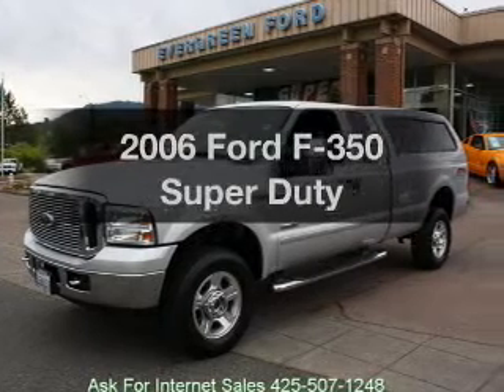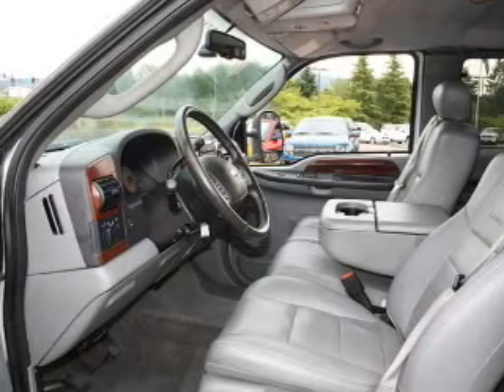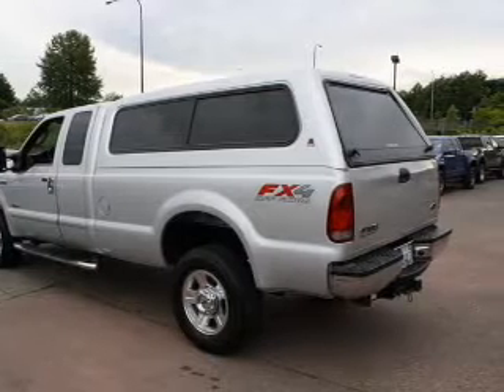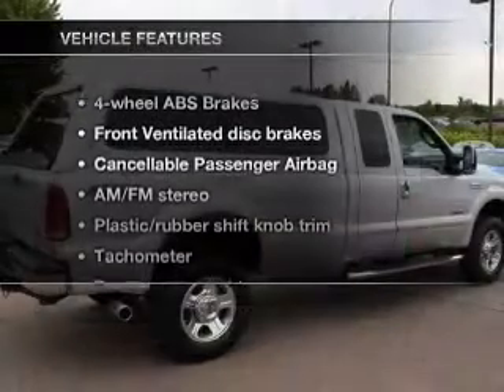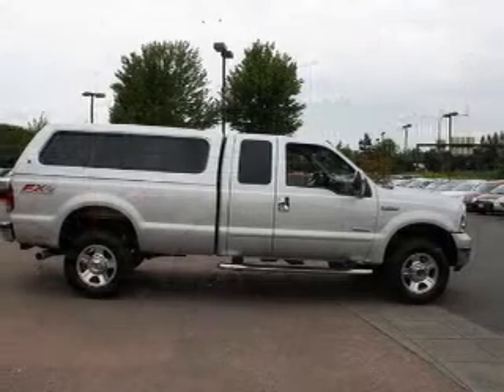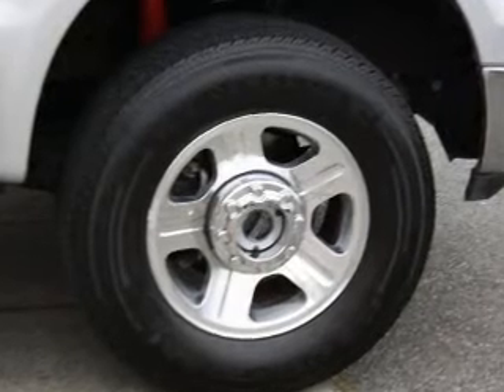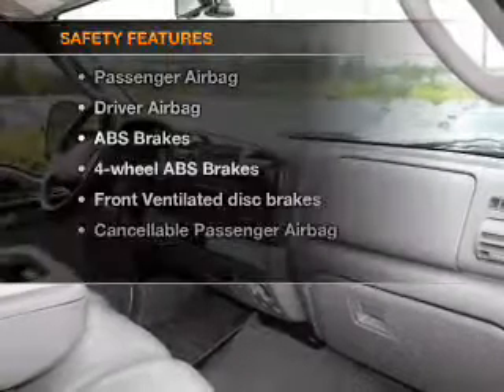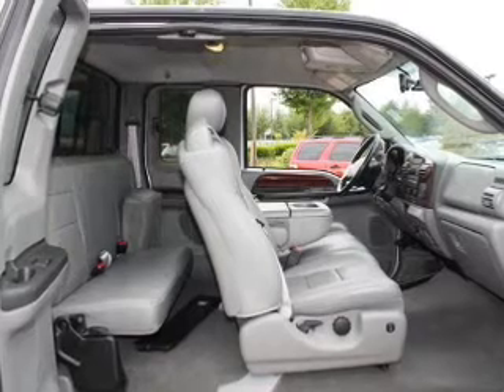2006 Ford F-350 - Issaquah WA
Year: 2006
Make: Ford
Model: F-350
Trim: Super Duty
Engine: 6.0 liter 8 cylinder 32 valve
Transmission: Automatic
Color: Silver
Mileage: 102442
Address:
1500 18th Avenue South